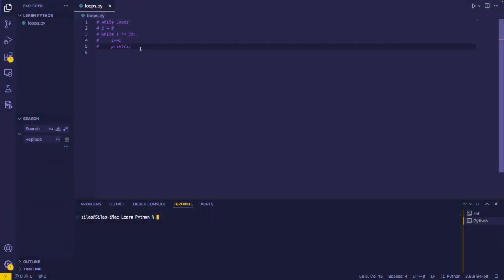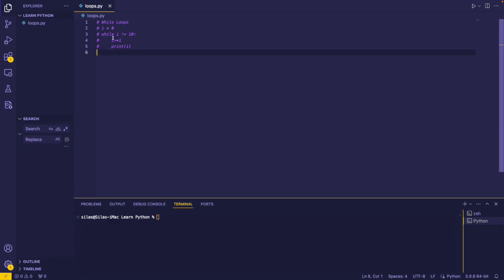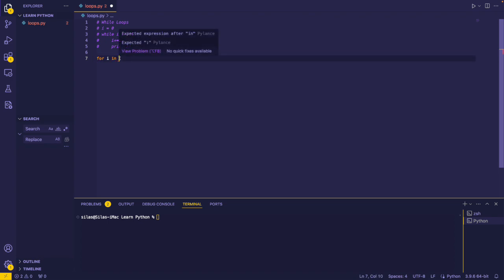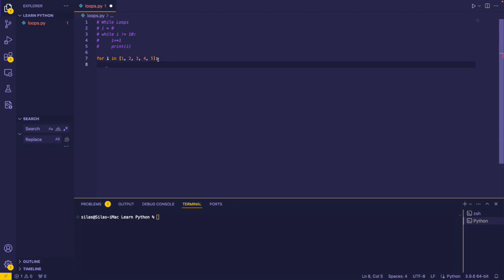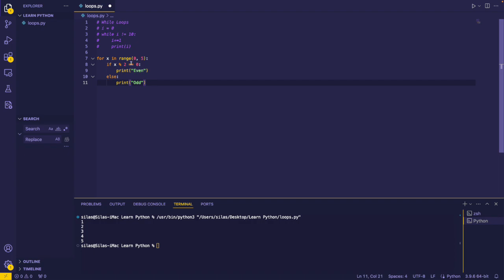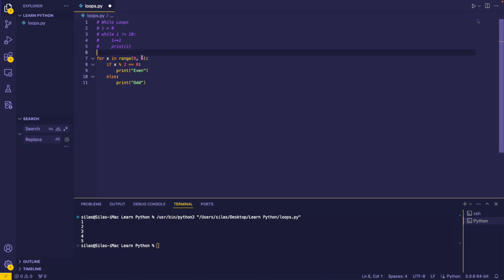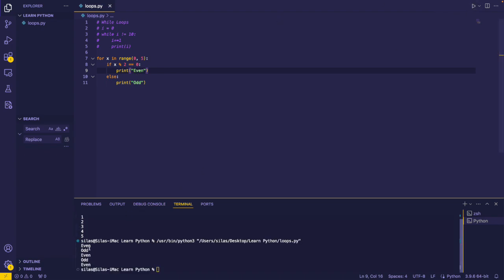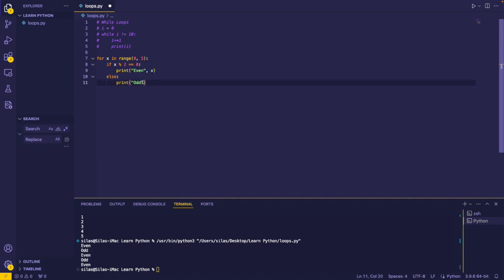Master Python: Python For Loops Explained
Hey guys,
In this video, I'm going to go over the next category of loops in Python..., for loops! A for loop is a loop that loops over an iterable or a collection in Python. For example, a for loop example would be great for looping over a list or a string because these variables are iterables.

Chapters:
0:00 - Intro
0:14 - For Loops
3:32 - Outro